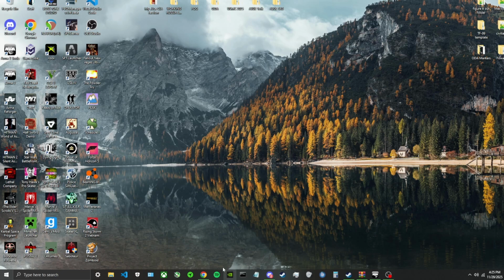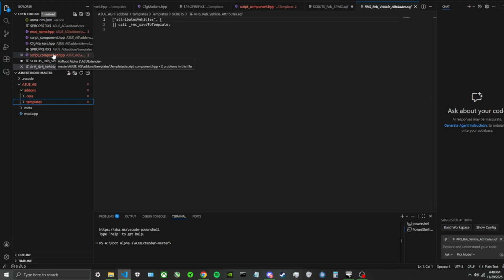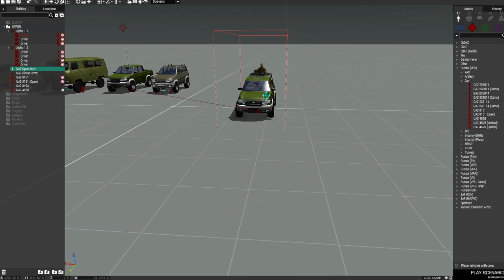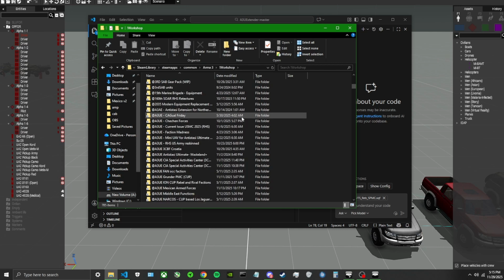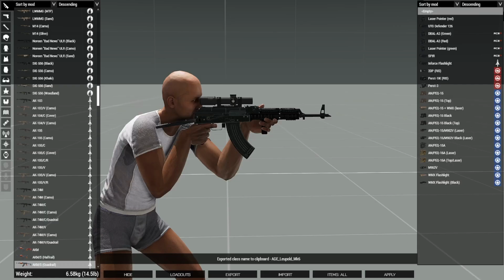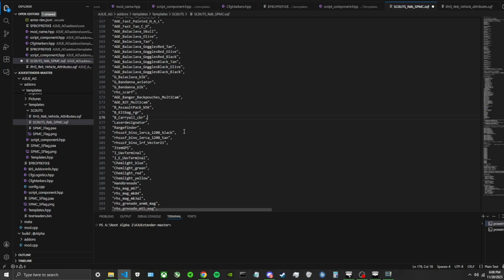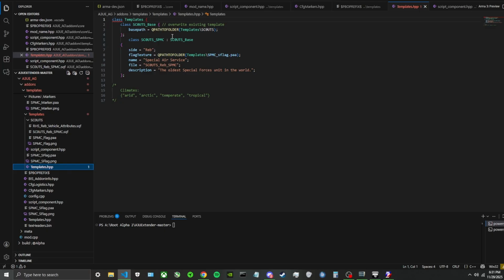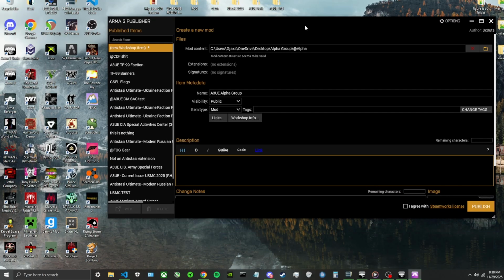An Idiots guide to building an A3UE Rebel Group!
An Idiot’s Guide to Building an A3UE Rebel Group

In this video, I walk through the full process of developing a Rebel Group extension for Antistasi Ultimate—from an empty folder to a working, in-game faction. This guide is designed for beginners and is structured step-by-step, so you can follow along at your own pace. The video is on the longer side due to the complexity and detail involved in setting everything up, so feel free to pause whenever you need to. I do speak fairly quickly at times—consider that your cue to breathe and rewind when necessary!

I am in no means a Coder so I guarantee I might have used a bunch of terminology incorrectly, but you will see I managed to get the faction working from scratch!

🔗 Tools & Resources Used in This Tutorial

    "title": "Alpha Group",
    "name": "Alpha",
    "author": "Sc0uts",
    "version": "0.0.1",
    "buildPath": "build",
    "privateKey": "",
    "serverDirs": [],
    "serverUse32bit": false,
    "clientDirs": [
        "A3UE_AG/addons/core",
        "A3UE_AG/addons/templates"
    "clientMods": [],
    "ftpConnection": {},
    "steamPath": "A:\\SteamLibrary"